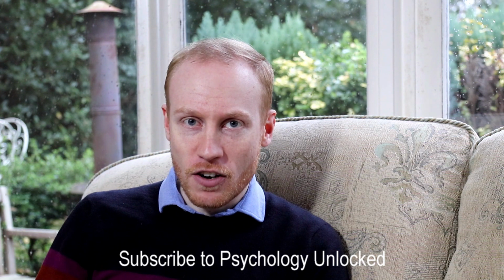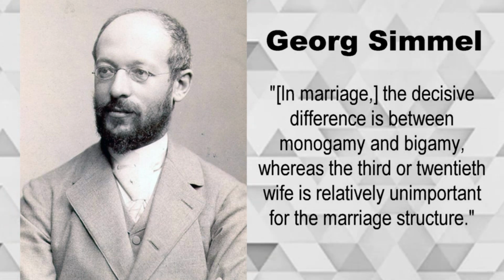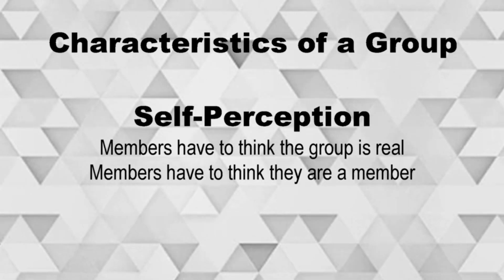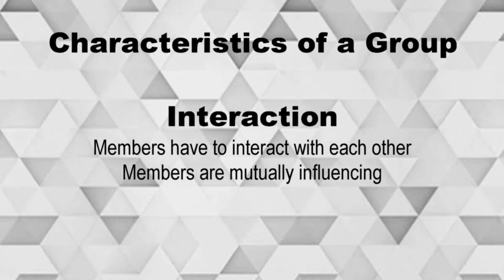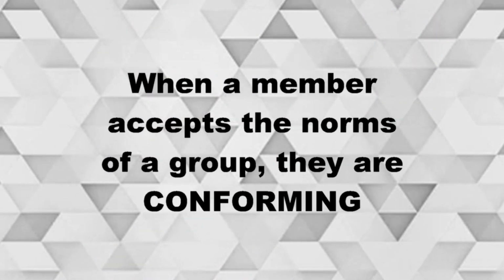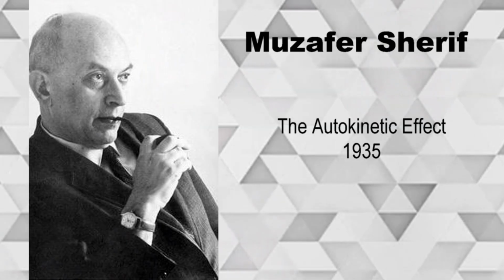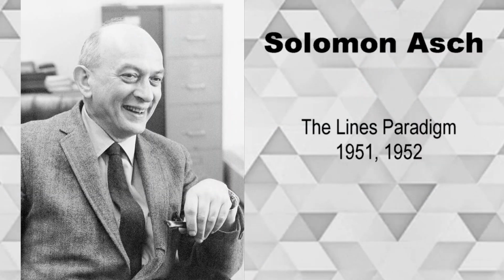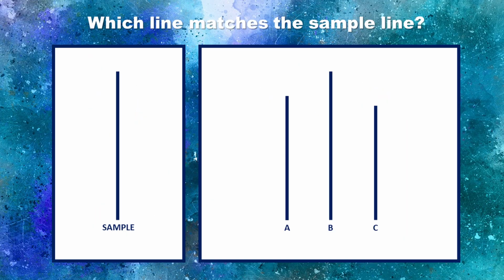Groups and Conformity - Social Influence - Psychology A-Level Revision Tool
This video is the first of a new Psychology A Level Revision series to prepare you for your exams with exactly the right information that you need to know.

REALLY USEFUL PSYCHOLOGY TEXTBOOK (Psychology: The Science of Mind and Behaviour, 7th ed., Richard Gross)

In this video, we discuss what a group is before moving on to conformity. Focusing on two key studies of comforming to a majority influence in the A-Level Syllabus, we can see the difference between Internalisation and Compliance.

The key studies referenced in this video are:
Sherif (1935) - The Autokinetic Effect
Asch (1951) - The Lines Paradigm

Recommended Psychology Textbook (Psychology: The Science of Mind and Behaviour, 7th ed., Richard Gross)
As always, if you've got any comments or questions, please get in touch via the comments below and I'll get back to you!